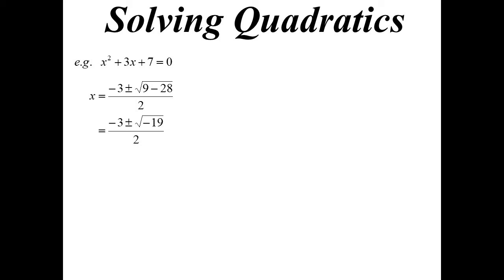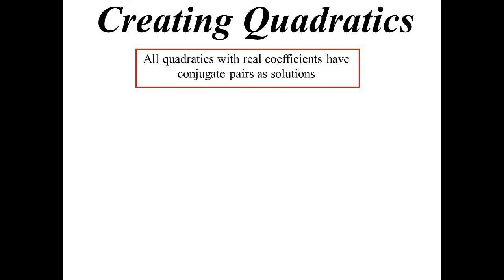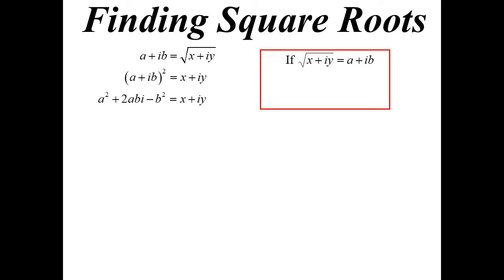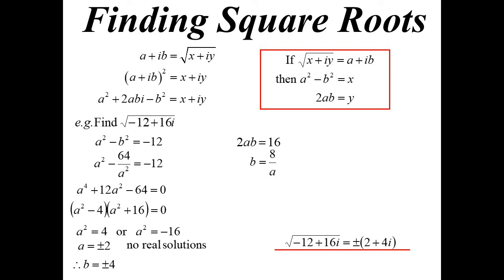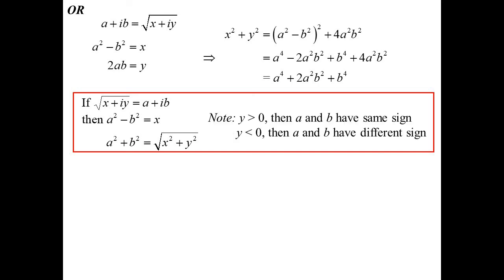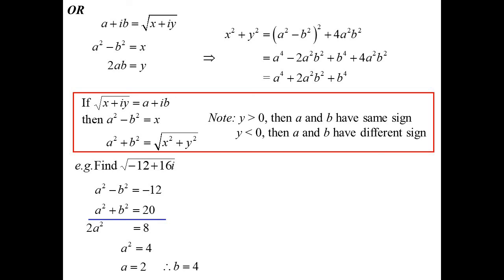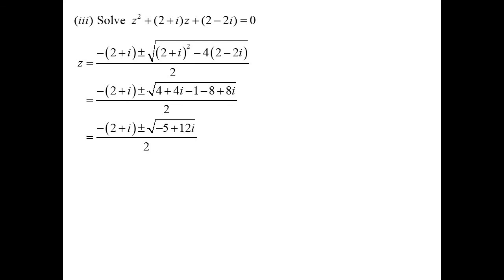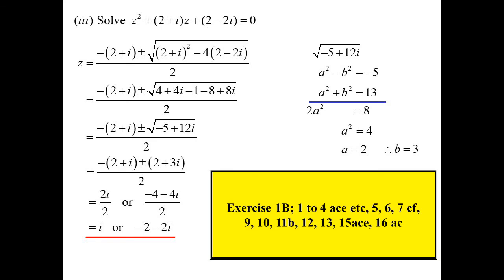12X2 T01 02 solving quadratics 2022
Finding the square root of complex numbers allows us to solve all types of quadratic equations